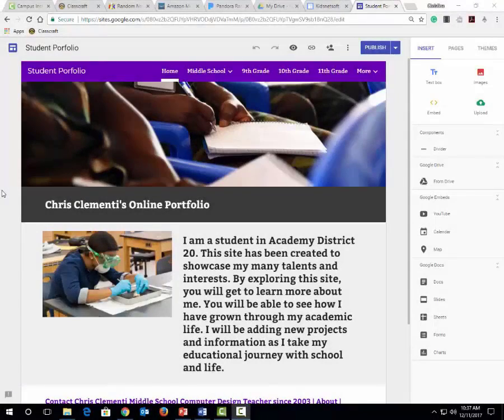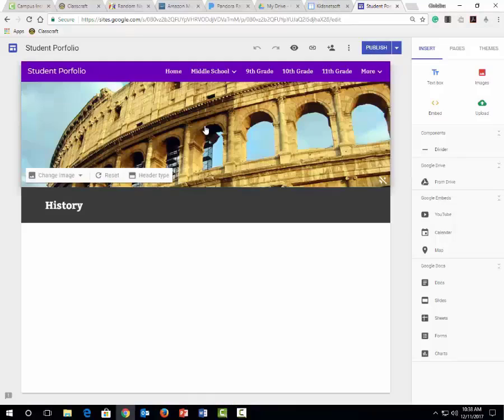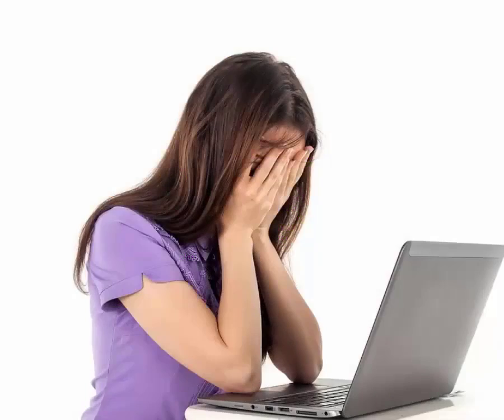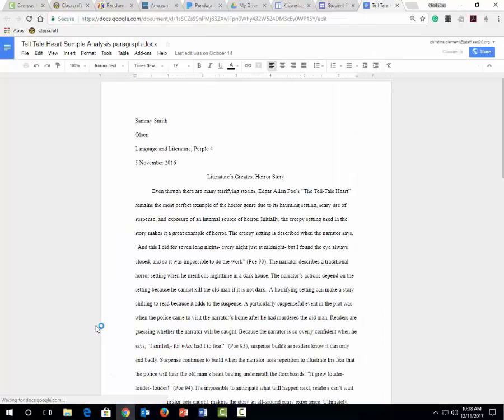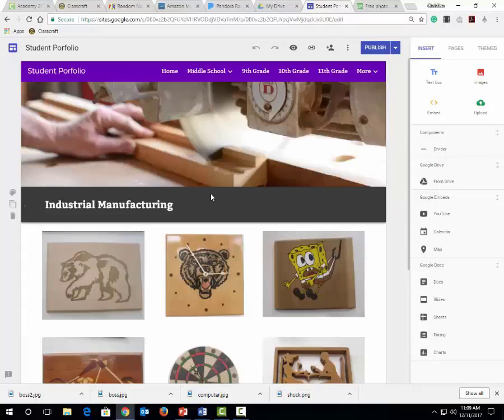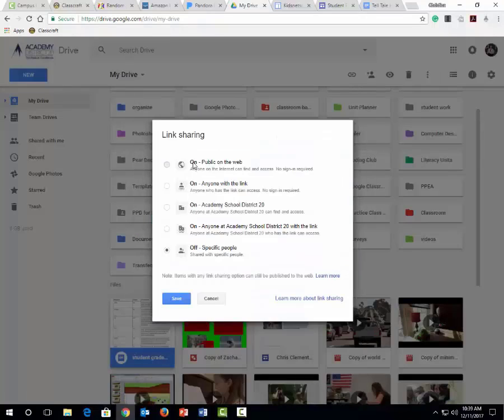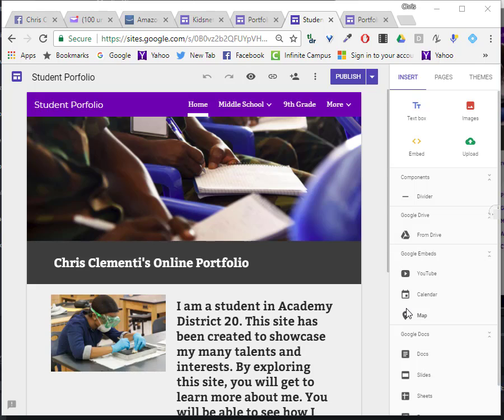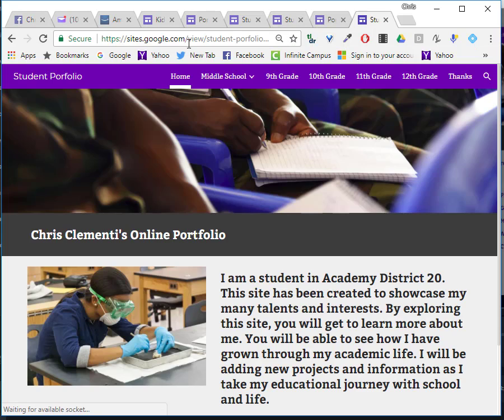video 10 Digital Portfolio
This video demonstrates how to finalize your digital portfolio.